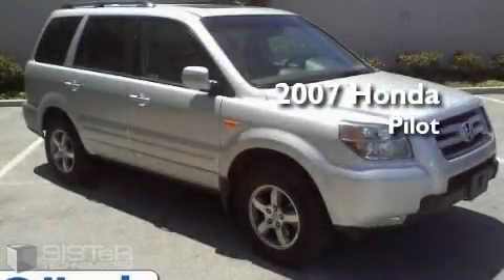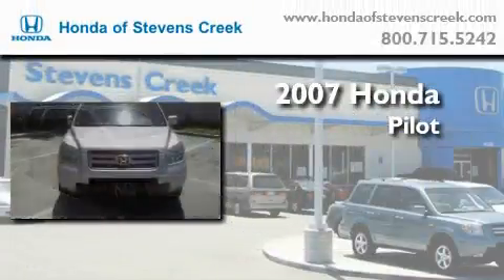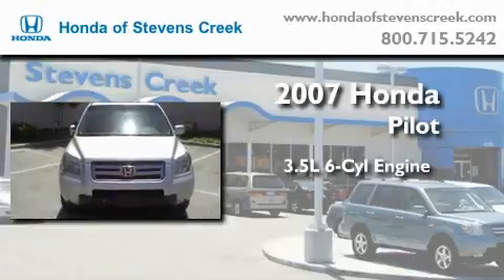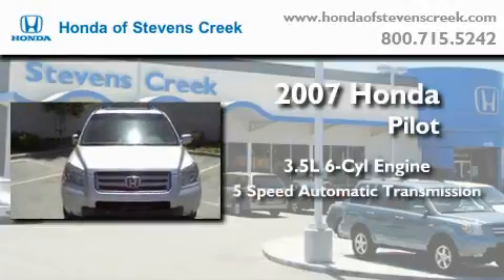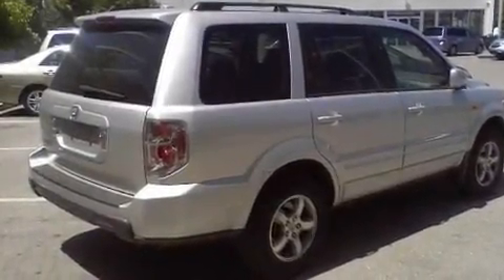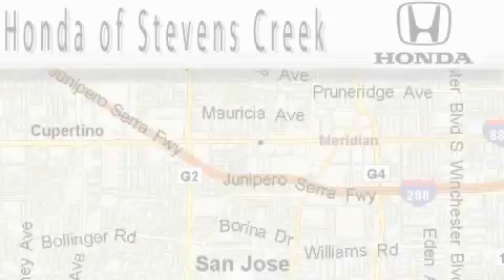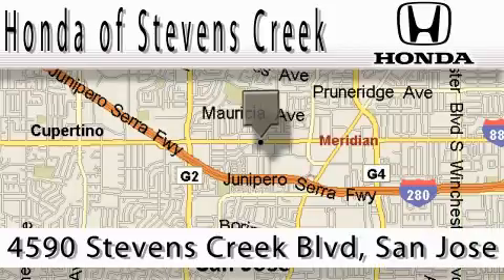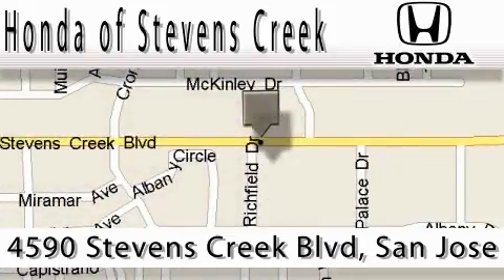2007 Honda Pilot San Jose CA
Year: 2007
 Make: Honda
 Model: Pilot
 Engine: 3.5L V-6cyl
 Trans.: 5-Speed Automatic
 Exterior: Billet Silver Metallic
 Miles: 46,106
 Interior: Gray

 Pre-Owned 2007 Honda Pilot San Jose CA